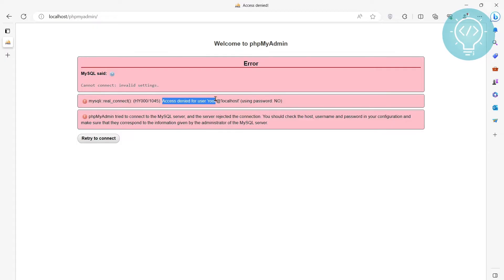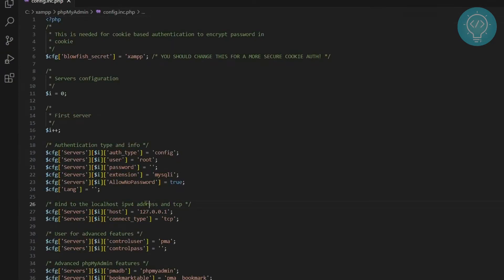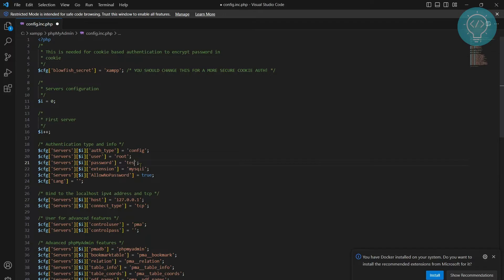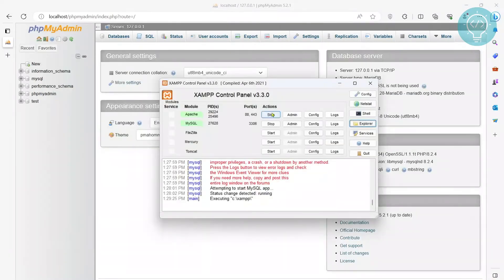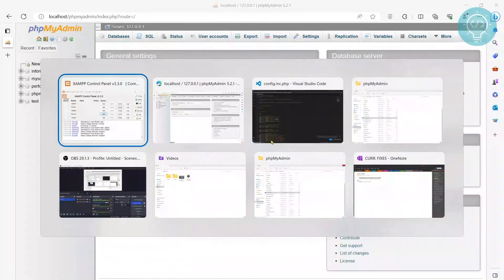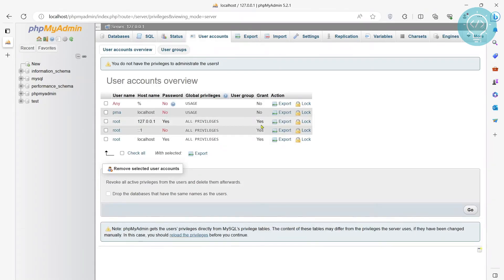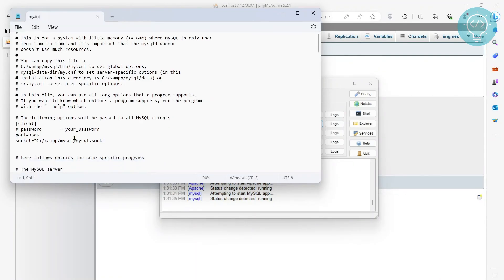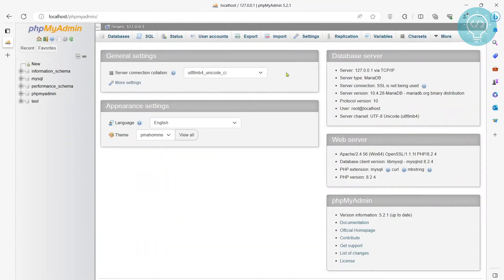Solve PHPMyAdmin Access Denied for User (Top 2 Methods)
The error: phpmyadmin access denied for user 'root'@'localhost' (using password no) when trying to access phpmyadmin xampp on your local server in a common phpmyadmin xampp error. In this video, I will show you two methods to solve this error and get rid of the phpmyadmin access denied message. Phpmyadmin is a free and open source web-based tool that allows you to manage MySQL and MariaDB databases. It is widely used by web developers and administrators to create, modify, and delete databases, tables, columns, indexes, users, permissions, and more. However, sometimes you may encounter the error phpmyadmin access denied for user 'root'@'localhost' (using password no) when you try to log in to phpmyadmin using the default username and password. This error means that phpmyadmin cannot authenticate the user 'root' with the password 'no' on the localhost server. This can happen due to various reasons, such as incorrect configuration, wrong password, or corrupted files.

In this video, I will guide you through the following steps:

- How to modify the config file for phpmyadmin to set the correct user and password for accessing phpmyadmin. This method involves editing the config.inc.php file in the phpmyadmin folder and changing the values of the $cfg['Servers'][$i]['user'] and $cfg['Servers'][$i]['password'] variables to match your MySQL or MariaDB credentials.
- How to use skip-grant-tables to change the user password for accessing phpmyadmin. This method involves restarting the MySQL or MariaDB service with the skip-grant-tables option, which allows you to bypass the authentication process and log in as any user without a password.

By the end of this video, you will be able to fix the error phpmyadmin access denied for user 'root'@'localhost' (using password no) and access your phpmyadmin dashboard without any hassle.